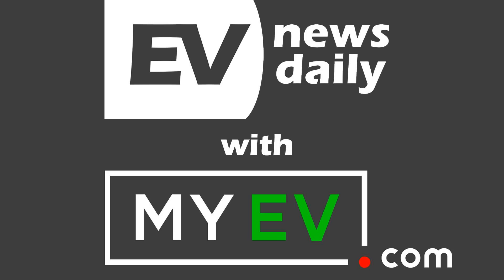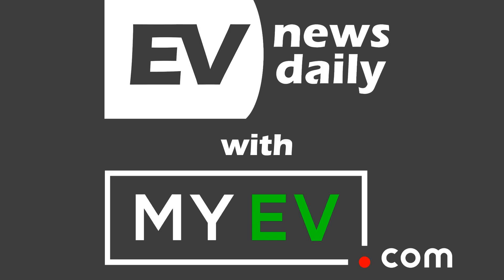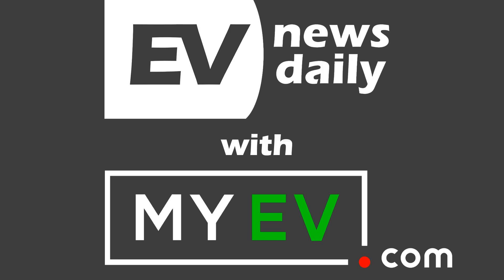20 May 2019 | DIY Maintenance For Tesla Owners, Honda and GM Joint Smart Grid Project and 10,000...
Show #477

 Good morning, good afternoon and good evening wherever you are in the world, welcome to EV News Daily for Monday 20th May 2019. It’s Martyn Lee here and I go through every EV story to save you time.

 DO IT YOURSELF MAINTENANCE INSTRUCTIONS FOR TESLA OWNERS

  "Tesla has released new ‘Do It Yourself’ maintenance procedure instructions to help owners work on their own cars." according to Fred @ Electrek: "Over the last few years, Tesla has said that it’s working on opening up its service tools and helping owners repair their own cars, but we haven’t seen much evidence of that — though things have been slowly moving in the right direction.Last year, Tesla released the parts catalog for Model 3, Model S, Model X and Roadster to the public."

  "Tesla owners who wish to perform basic procedures or maintenance on their vehicle can do so without having to schedule a Service appointment. Only perform a procedure if you feel comfortable doing so, and always follow all provided instructions.”

  Restarting the Touchscreen Pairing a Bluetooth Phone Connecting to Wi-Fi Programming HomeLink® Adding and Removing Keys Replacing the Key Fob Battery Installing Phone Charging Cable Installing Front License Plate Bracket Replacing Cabin Filters Checking and Adjusting Tire Pressures Topping Up Windshield Washer Fluid Replacing Wiper Blades Manually Releasing Charge Cable Calibrating Windows Removing and Installing Aero Covers Removing and Installing Lug Nut Covers

 TESLA’S ADVANCED SUMMON UPDATE IS ALMOST READY FOR RELEASE, SAYS ELON MUSK

  "Tesla’s remote control feature for car retrieval, known as Advanced Summon, is almost ready for release. In a recent update on Twitter, CEO Elon Musk noted both the impending timeline and that he was personally testing the self-driving feature over the weekend himself. Advanced Summon is a set of new features and capabilities that allow Tesla drivers to command their vehicles to drive to their location through the Tesla mobile app.' writes TEslarati today: "Earlier this month, Tesla released two Lane Departure Avoidance features that steer drivers back into their lane after drifting without a turn signal. The features are derived from Autopilot but don’t require it to be on in order to work."

 HONDA AND GM JOIN IN SMART GRID AND ELECTRIC CAR RESEARCH

  "Honda Motor and General Motors will join in a research project that could determine whether electric vehicles can be used to stabilize the supply of power in next-generation smart grids." according to Nikkei Asian Review: "The partners want to develop ways to facilitate the retrieval of information, such as data that is exchanged between power grids and electric vehicles. Down the road, EV owners could earn fees by storing power in car batteries and exchanging it with the grid. This could end up giving EV owners an advantage as their vehicles become revenue streams. Honda and GM already jointly develop EV batteries for the North American market. GM last year sold about 20,000 units of it's flagship EV Chevrolet Volt. Honda is scheduled to start selling EVs in Europe this year. The two companies are now bringing their expertise in battery charging and power control to next generation smart grids to promote EVs."

 UK GOVERNMENT WILL NOT REINSTATE PHEV GRANT

  "After the cuts to the subsidy programme had been announced last October, now Jesse Norman, minister of state for the department for transport has confirmed that the grant will not be reinstated." says the industry newsletter electrive: "The updated grants last year had ensured that only fully electric vehicles would qualify for the £3500 subsidy. Prior to that, the grants had ranged from £2500 to £4500 with regards to the vehicles electric range. The reasons for the update were not entirely clarified, but there are a few that may have led to the decision. Officially, the government said that the decision reflected the technological progression on the marketplace, as well as consumer demand:"

 SONO MOTORS LOGS 10,000 PREORDERS FOR SION SOLAR EV

"Over a year before the vehicle’s production is scheduled to begin, German startup Sono Motors says it has received 10,000 preorders for its Sion SEV (solar electric vehicle).